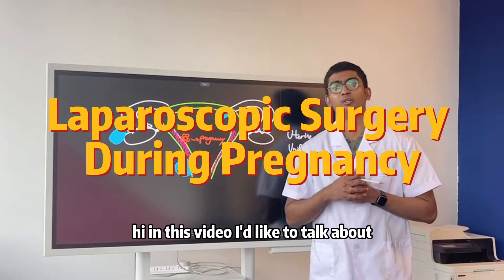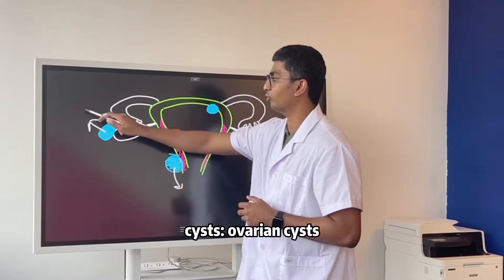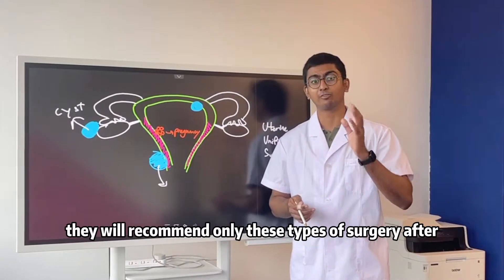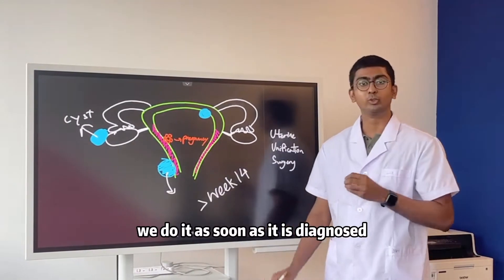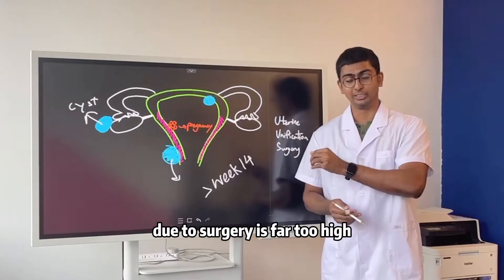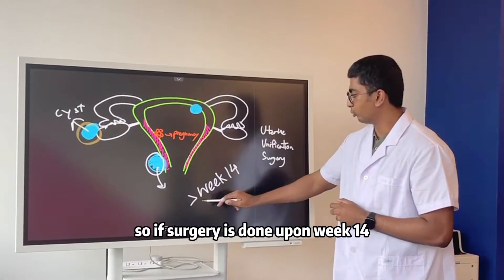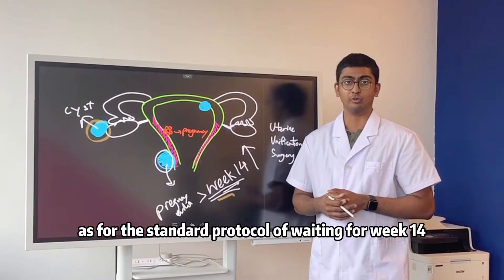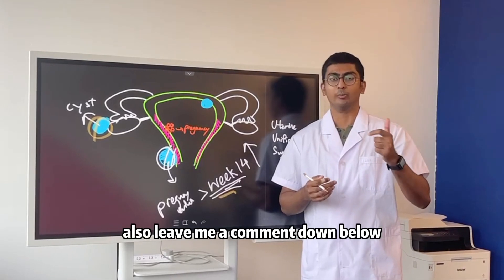Laparoscopic Surgery During Pregnancy - Antai Hospitals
In cases of fibroids, adenomyosis lesions, cysts that are diagnosed during pregnancy, there are available management methods such as Laparoscopy, to remove them without affecting the pregnancy. However, it relies crucially on when this surgery is conducted, and as a rule of thumb, the sooner it is conducted, the better.

However, many hospitals recommend surgery only after week 14 of pregnancy, for reasons of following standard protocol. However, the above-mentioned diagnosis can have a risk of causing an early miscarriage within the first 12 weeks. Furthermore, surgeries conducted from week 14 onwards also have a risk of potentially affecting pregnancy, since at that stage the pregnancy has developed into a certain size and anaesthetic agents may also have teratogenic effects on the fetus. Surgeries done after the first trimester are associated with an increased risk of miscarriage, premature birth, low birth weight infants, and infant death.